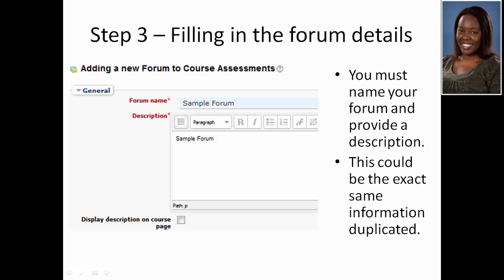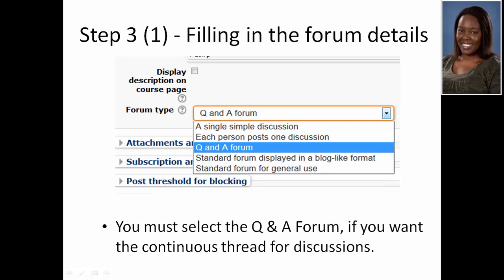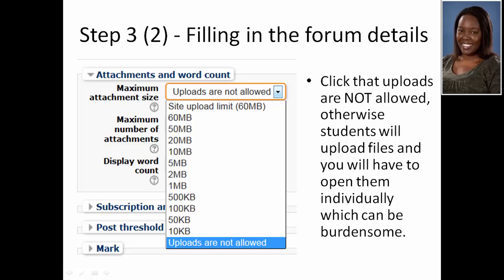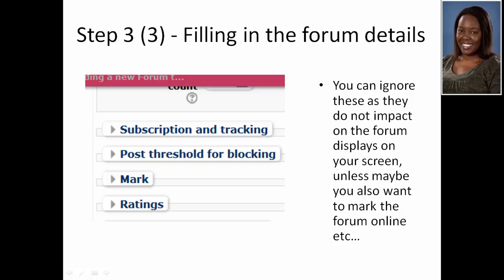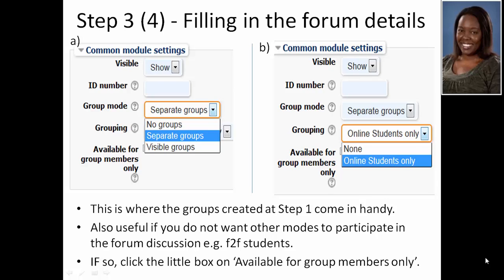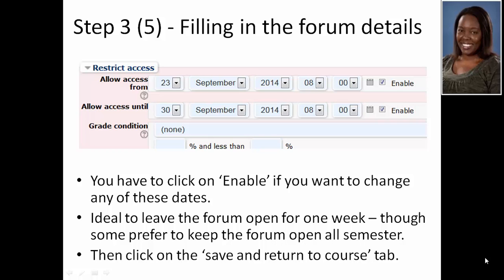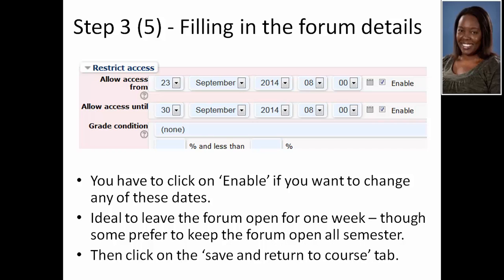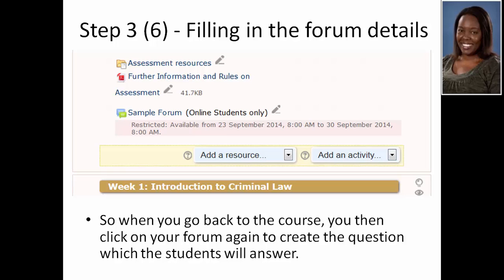Q and A Forum Dr Chella Filling in details